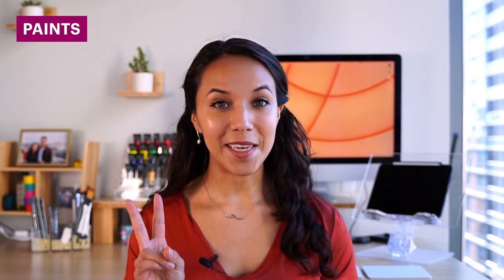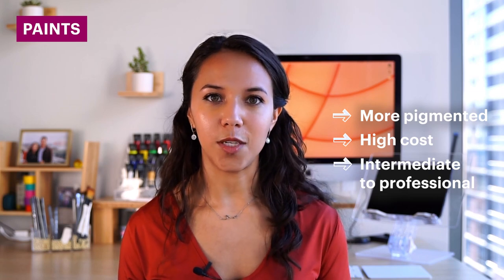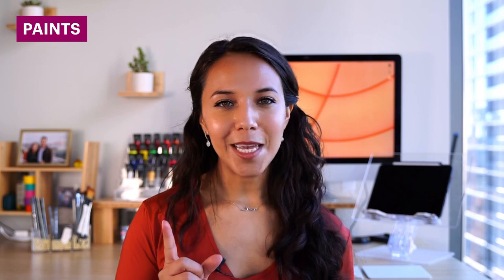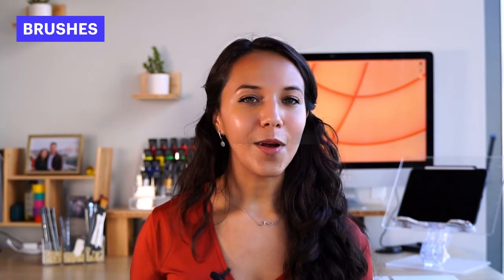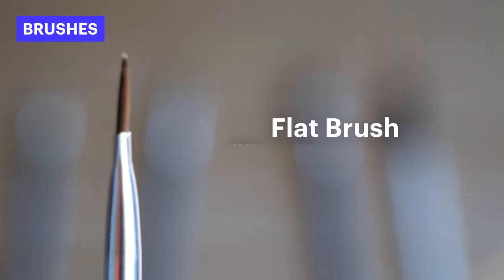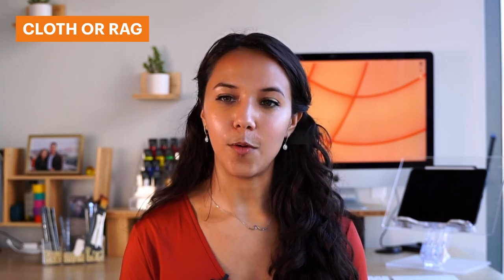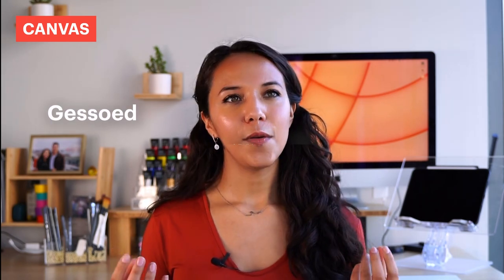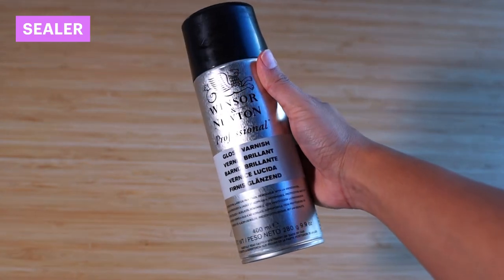Acrylic Painting Essentials (Beginners) 🎨 Get started with these supplies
Learning a new skill can be daunting, and this is magnified when you have no clue what tools or materials to begin with. I’ve been using acrylics for over 15 years, and I’m thrilled to package everything I’ve learned in this 10-minute video for you 🌟 My name is Naily, and I’m an artist and designer creating for a more just, connected, and collaborative world. On this channel, I share my artist journey, as well as strategies, tools, and experiences that can help us cultivate our creative potential. I look forward to growing together!

00:00 Introduction
00:18 Acrylic Paints
03:21 Brushes
05:21 Palette Knives
05:49 Water
06:10 Cloth or rag
06:33 Platform or palette
07:04 Canvas
08:06 Sealer
08:51 Next steps

🎨 You can find the supplies I mentioned here:
Student grade paints: